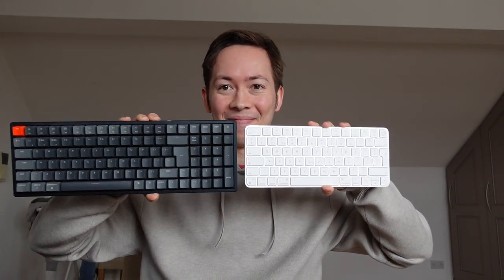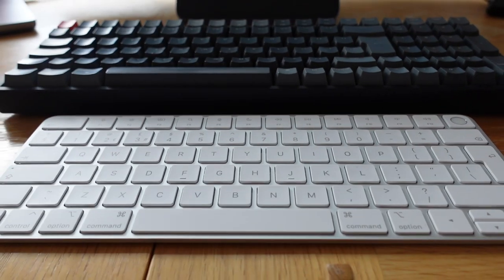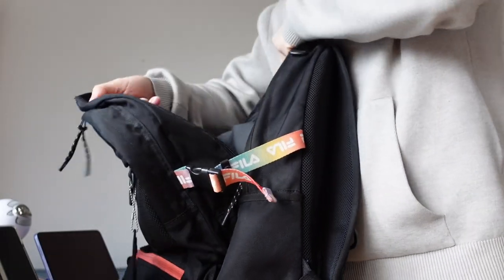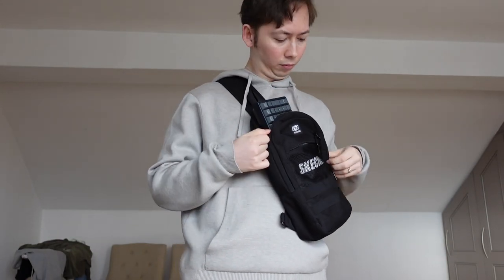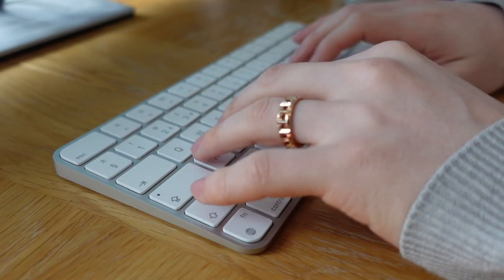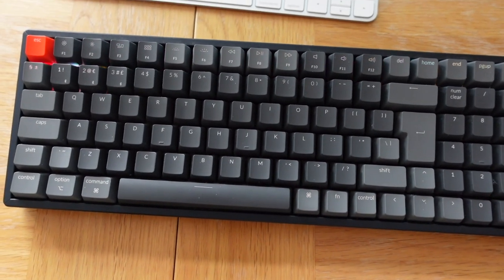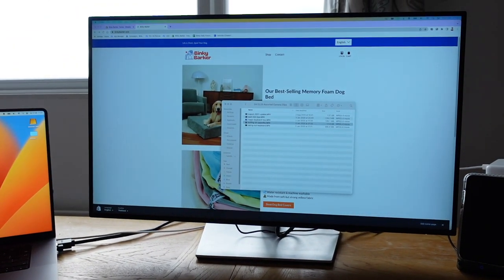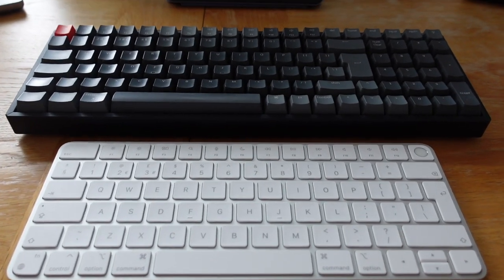Keychron K4 vs Apple Magic Keyboard for Mac Productivity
Which keyboard should you choose to get thing done on your Mac? For portability and overall practicality, the Magic Keyboard is my choice.

⏱ TIMESTAMPS:
00:00 - Intro
00:14 - The Short Answer
00:40 - Size
01:05 - Weight
01:28 - Portability
02:12 - Noise
02:43 - Typing Experience
03:45 - Customizability
04:27 - Touch ID
05:08 - My Verdict: Magic Keyboard